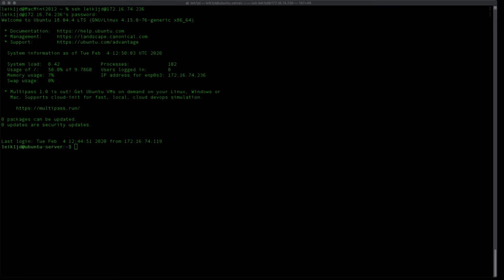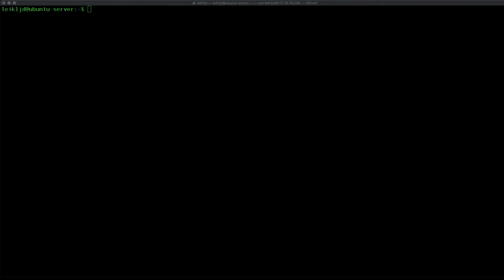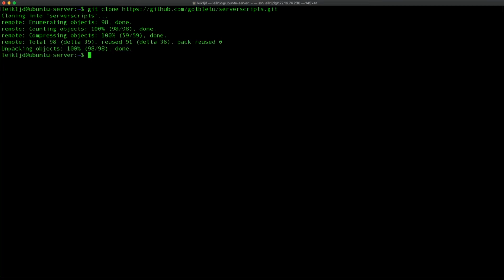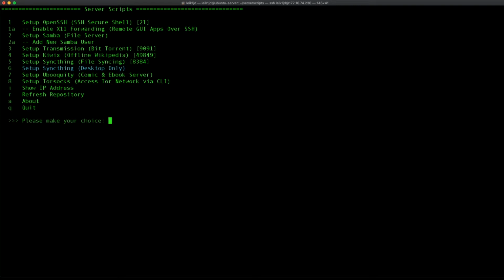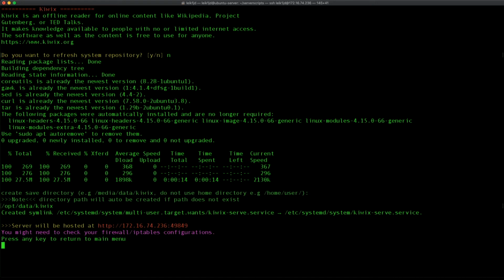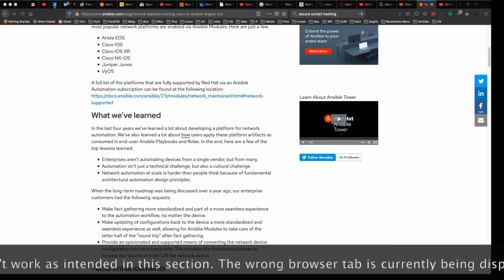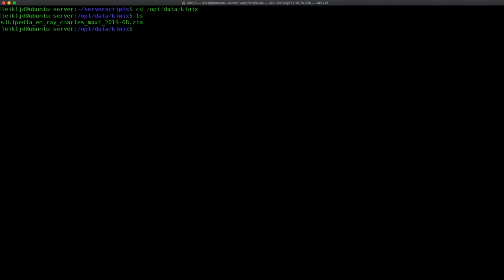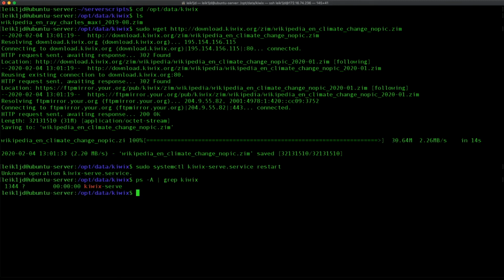Installing Kiwix Offline Wikipedia on Ubuntu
Episode 186. We are going to install Kiwix for offline Wikipedia using a script that can be downloaded from github. We will also add an additional ZIM file to our content.